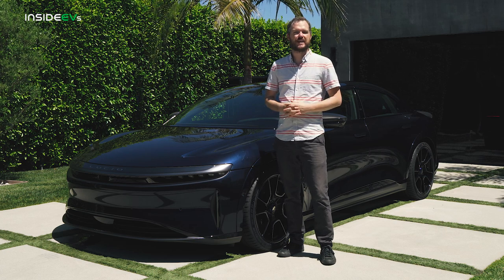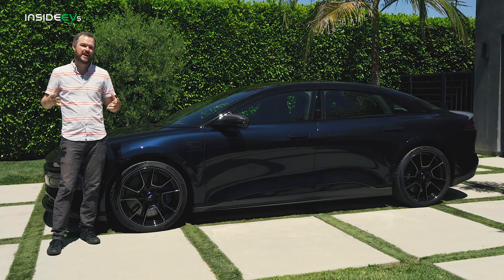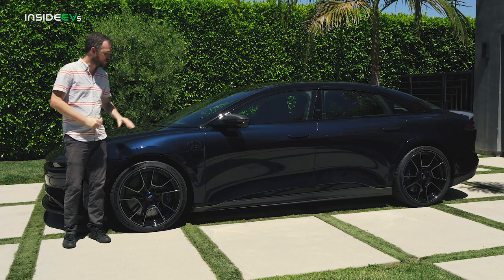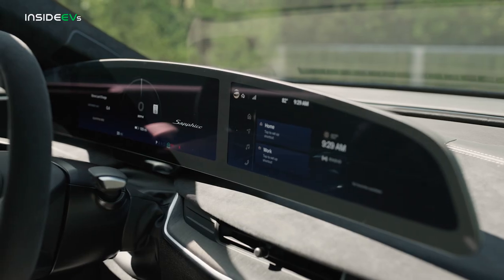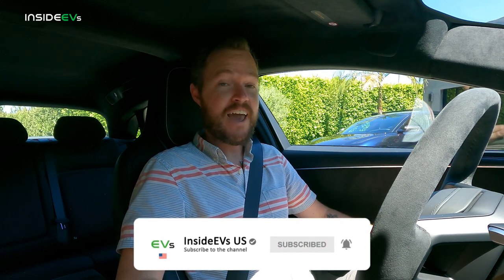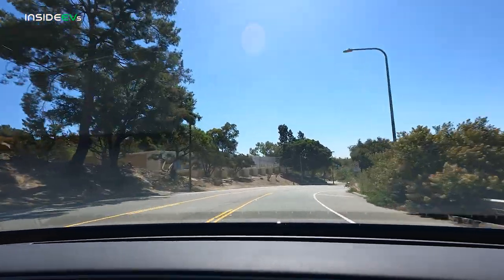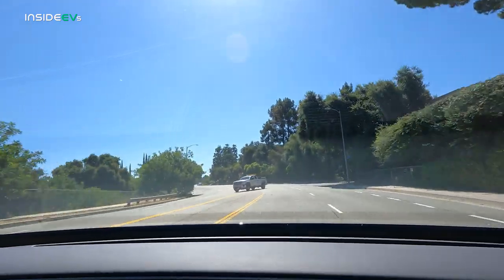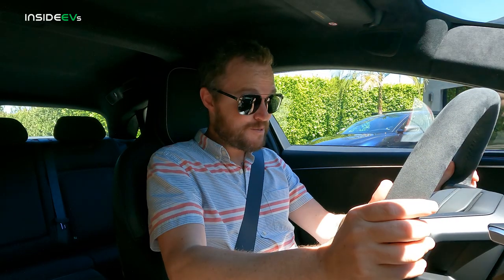2024 Lucid Air Sapphire: InsideEVs First Drive Review | A Cut Above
Join us as we get behind the wheel of the 2024 Lucid Air Sapphire.

Thanks to electrification, we are in a new era of automotive records. Every day, powerful and torquey EVs redefine what it means to be fast, offering such quick acceleration that it would break the rules of any NHRA-sanctioned event.

But even with that in mind, there was no way I was ready for the outrageous thrust offered up by the newest record-breaker, the 2024 Lucid Air Sapphire. With a three-motor powertrain doling out up to 1,234 horsepower and 1,430 pound-feet, the Sapphire is the world’s most powerful production four-door sedan in history. It also vaults to 60 miles per hour in 1.89 seconds, a tenth quicker than the Tesla Model S Plaid, and will reach a manufacturer-claimed top speed of 205 mph.

There was no way to test that last number in my 25-minute first drive of the flagship Air, but rest assured, we launched the thing again and again. And then once more for good measure.

00:00 - Intro
00:31 - Performance
01:42 - Design
02:44 - Subscribe
03:00 - Driving Experience
04:57 - Conclusion